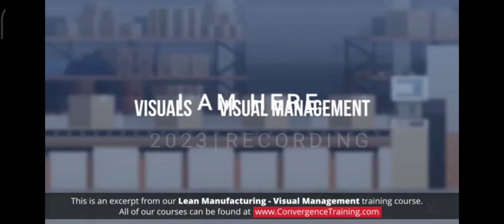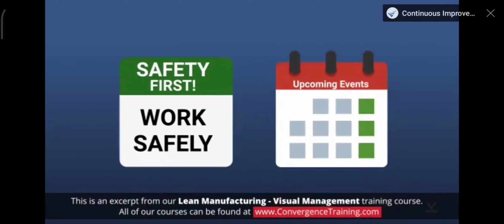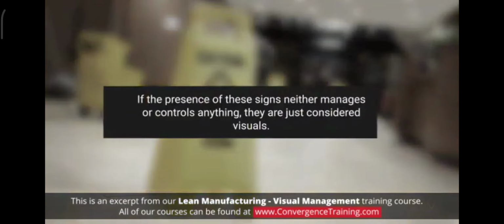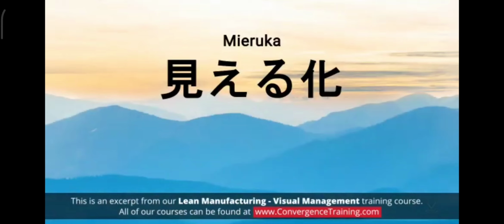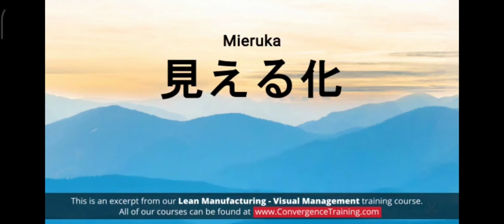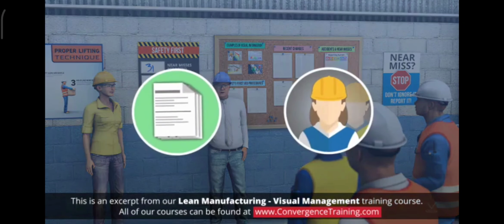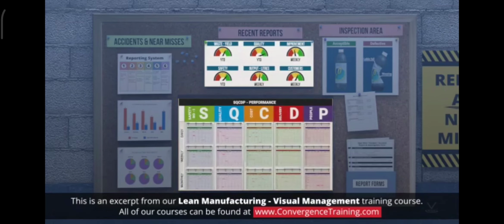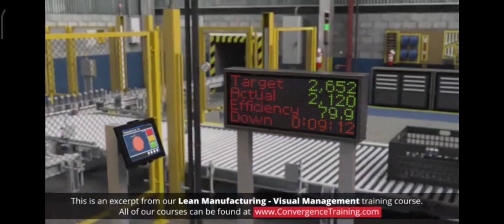Visual Management Training(How Visual Management Important)